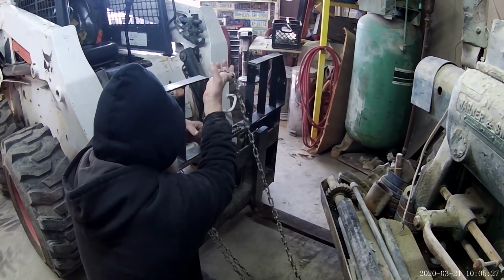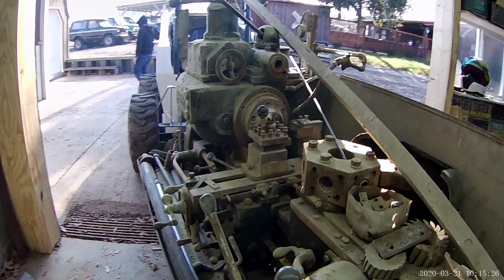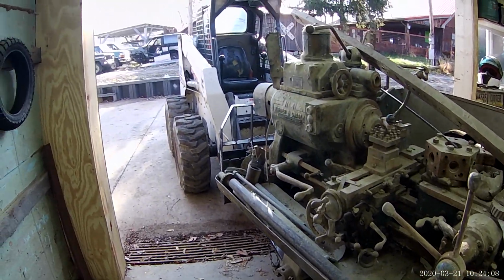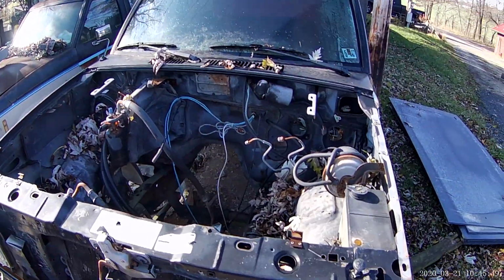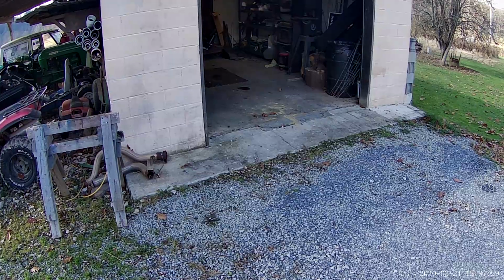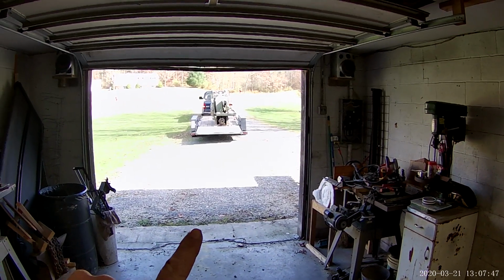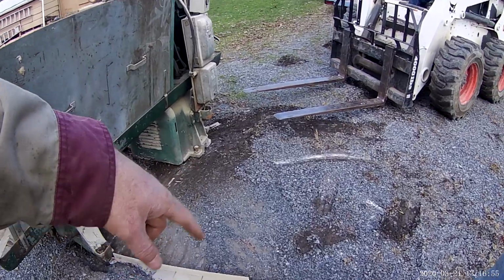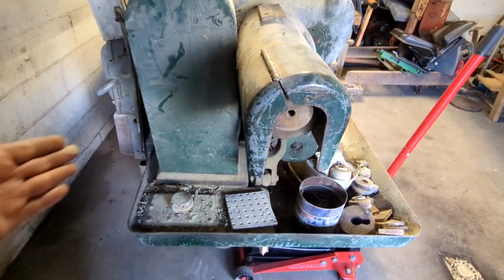Another huge shop upgrade! We got an Warner Swasey lathe!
This time I get a new to me lathe!  its a Warner Swasey number 4 that I can't wait to get cleaned up and working.